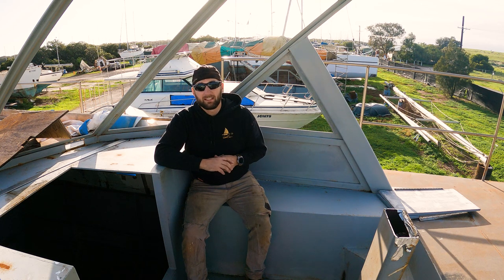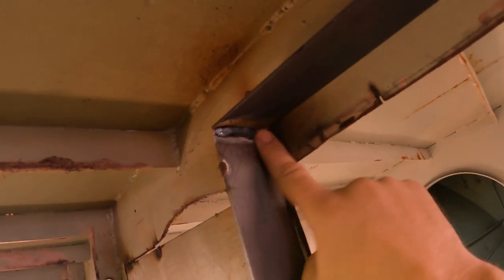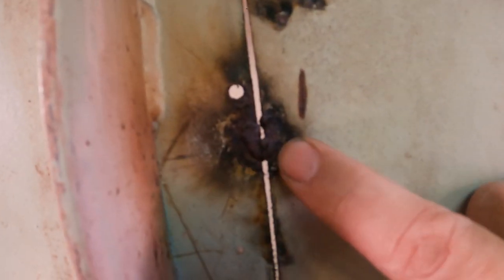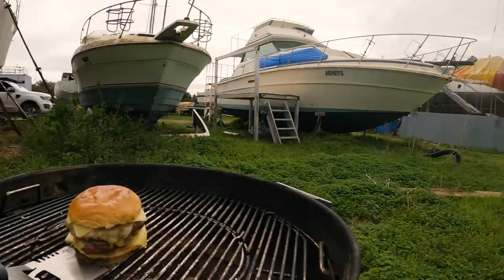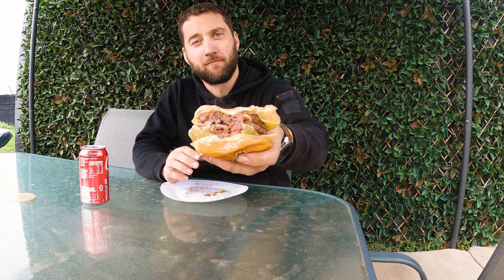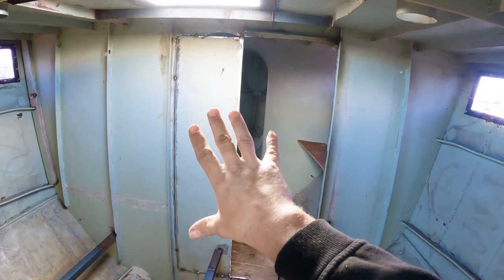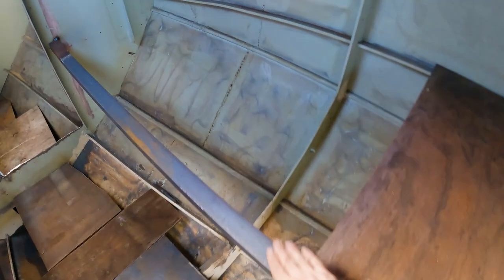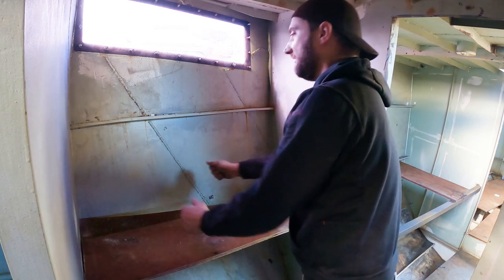Sailing QC #74 | Forward Cabin Bed Framing | Boat Head Door | Steel Sailboat Restoration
Custom building a steel sailboat has its challenges.
With no plans provided with the purchase of the emptied hull, it can be a bit of a guessing game! This week as I try to determine the centerline of the Forward Cabin to finalise the boat head door repositioning and I decide to tackle the forward cabin bed framing earlier than planned!!